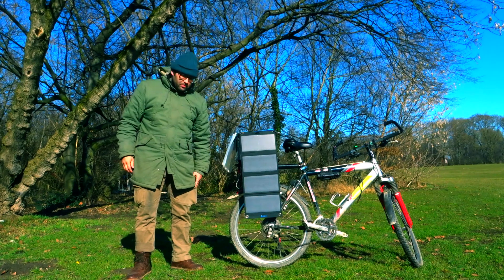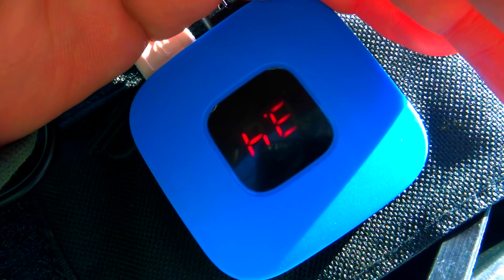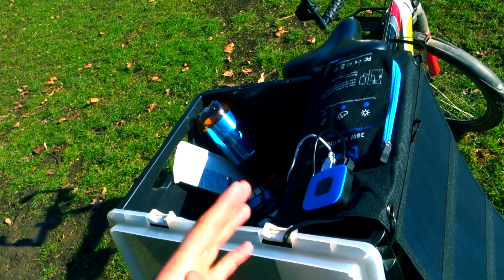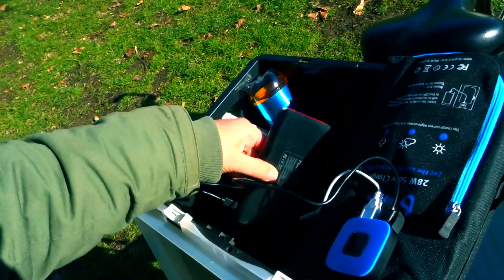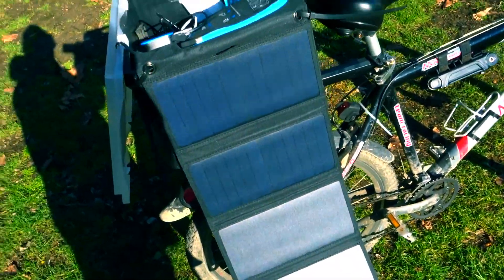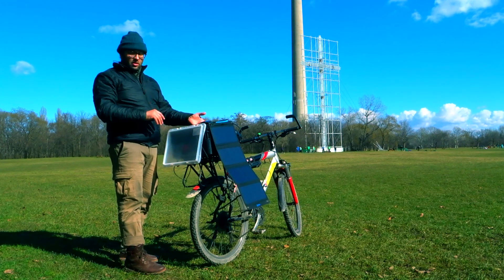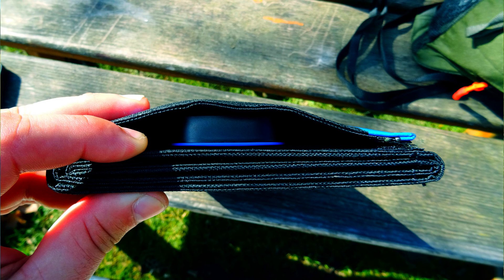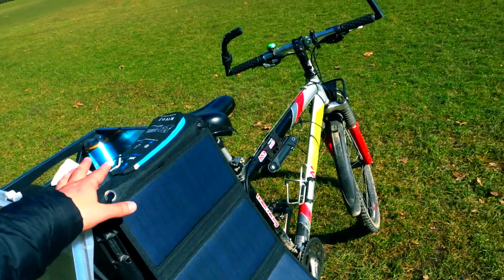Big Blue 28 WATT FOLDING Solar Panel, detailed analysis, portable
A detailed analysis of this portable/packable/folding solar panel from Big Blue. I have mixed feelings about it. It could be right or wrong for you, depending on what you need.